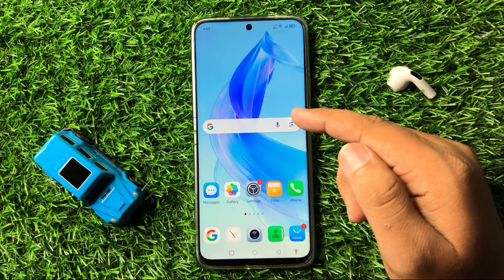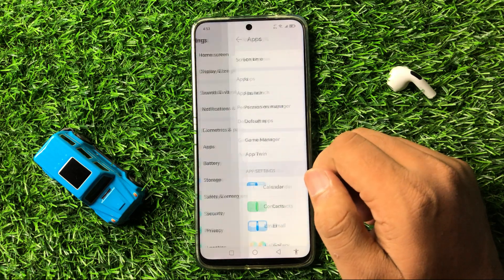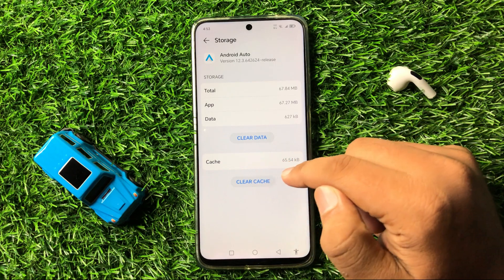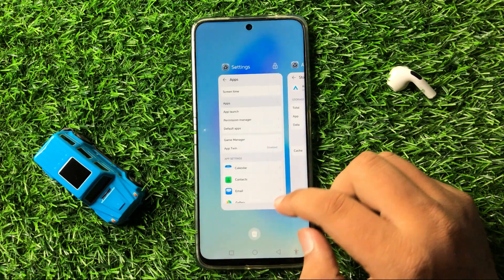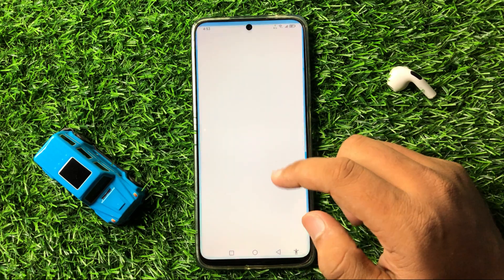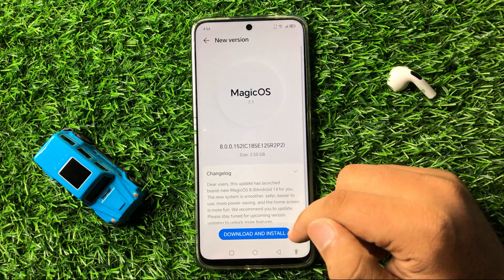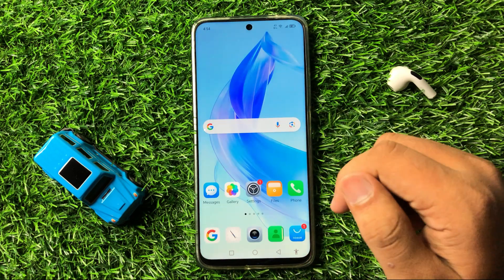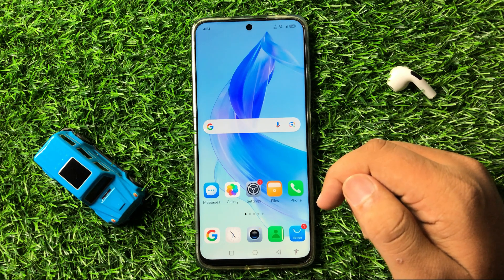Honor 200 Android Auto is Not Working – How to Fix